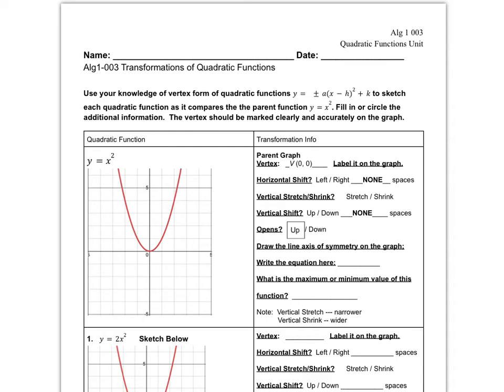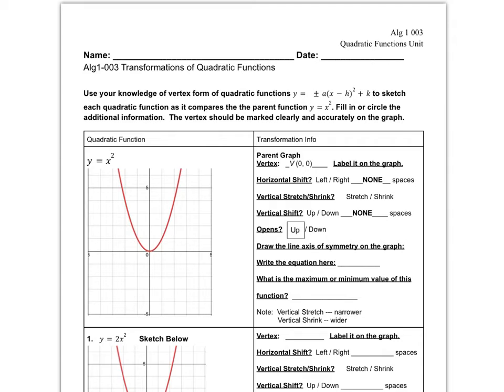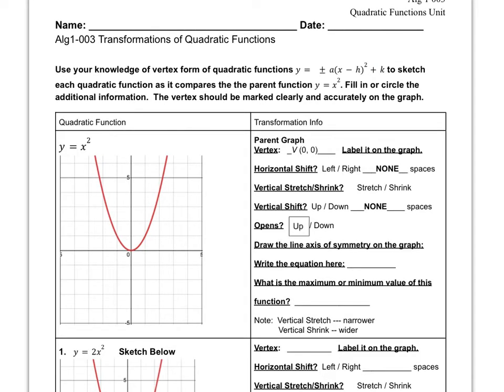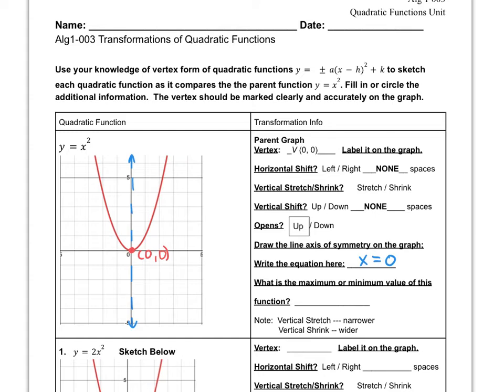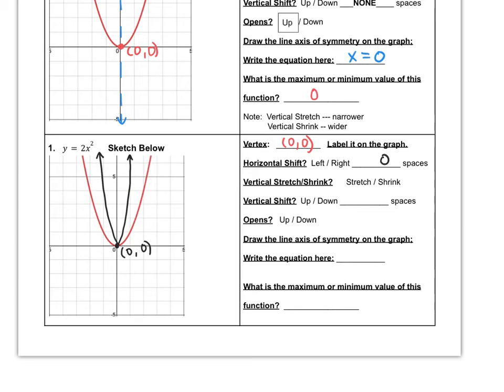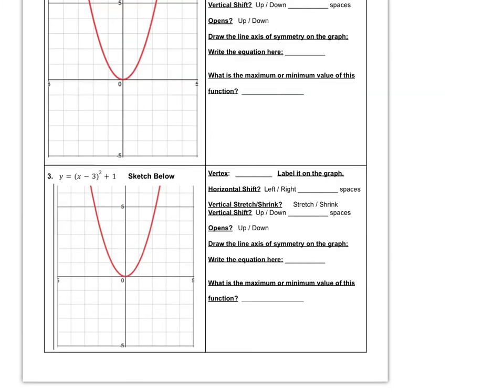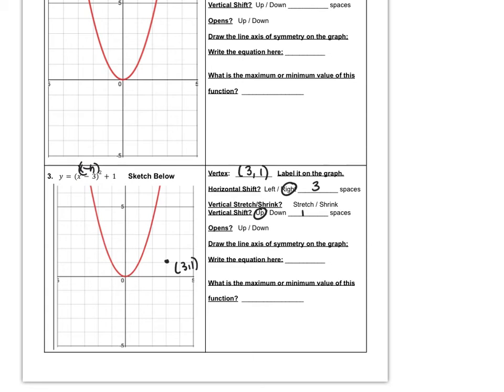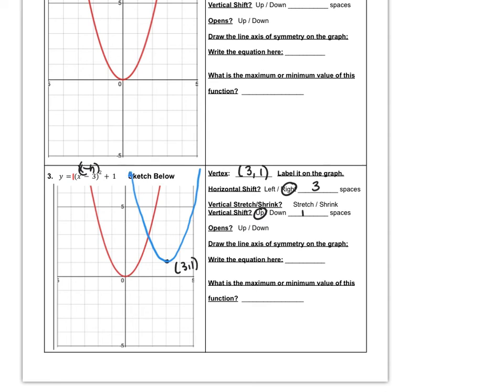Alg1-003 Transformations of Quadratic Functions.mp4